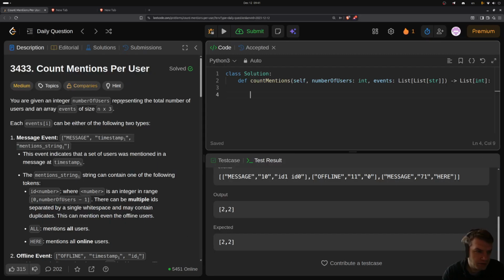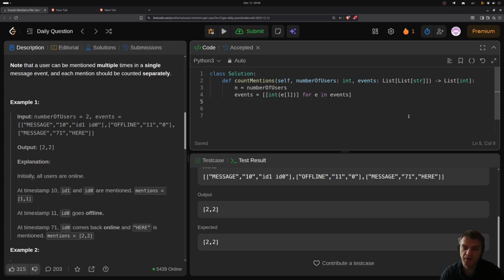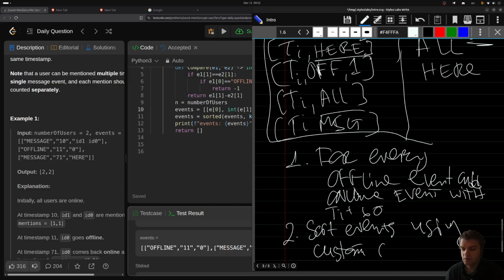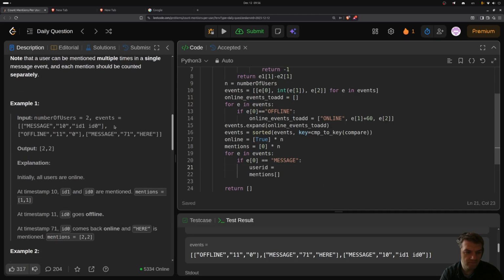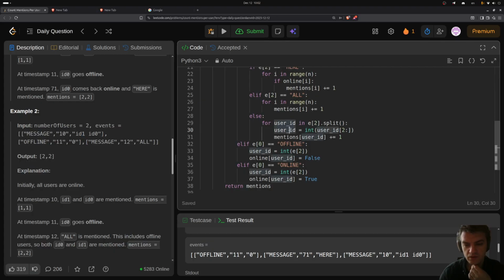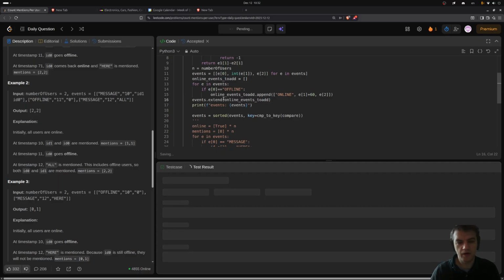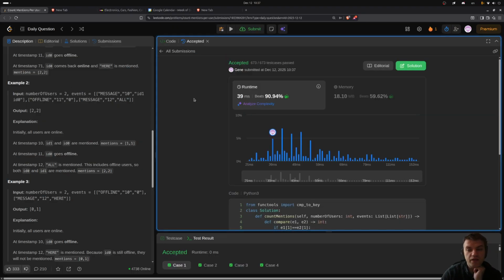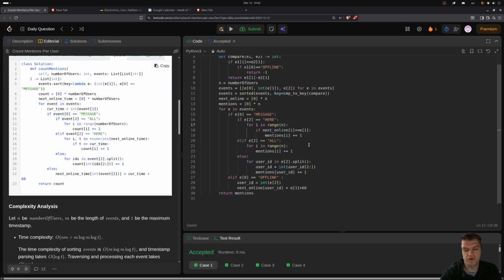Solving Leetcode Daily 3433. Count Mentions Per User in Python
Another Leetcode daily task